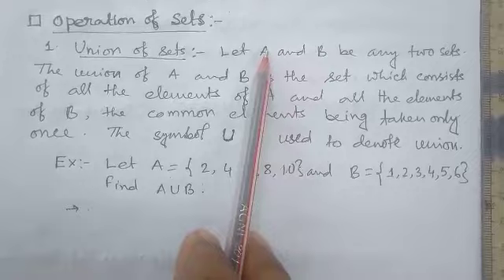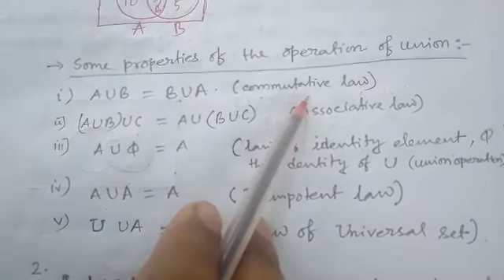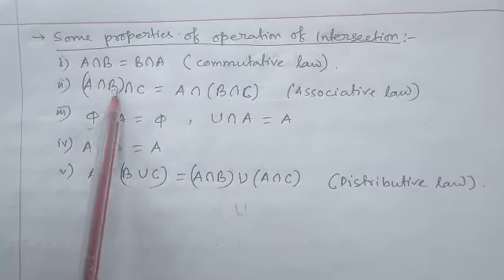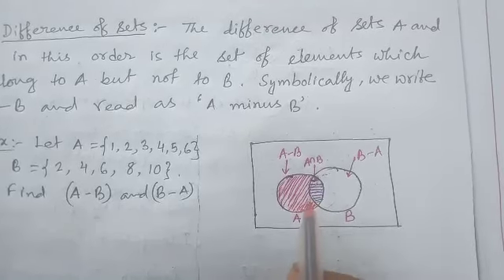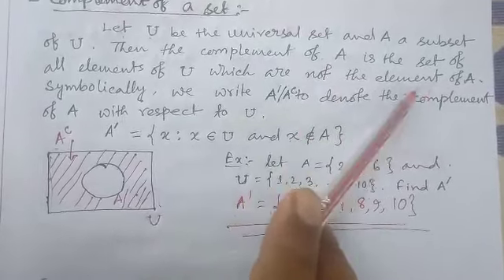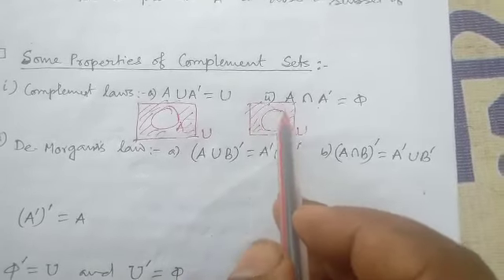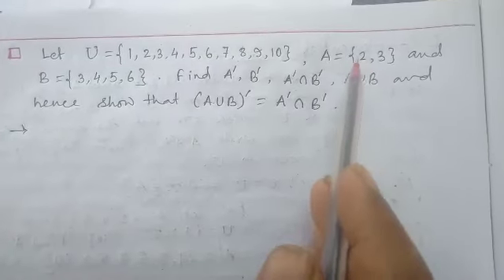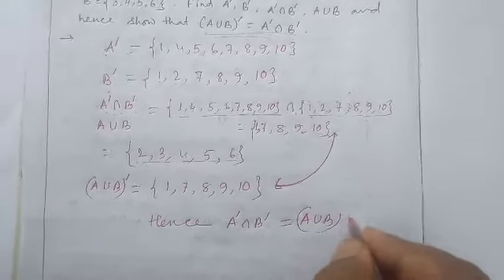Set Theory (part-3)// Class-XI